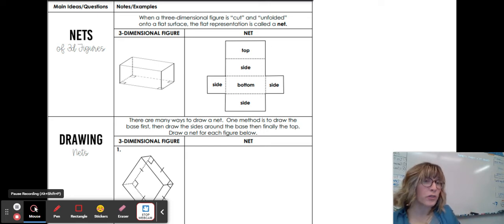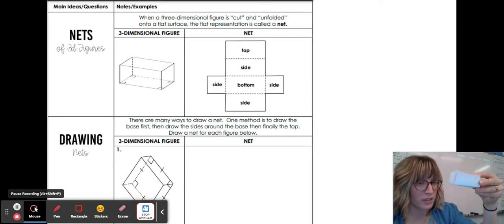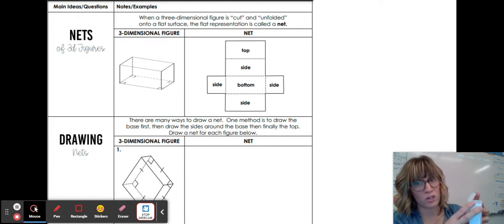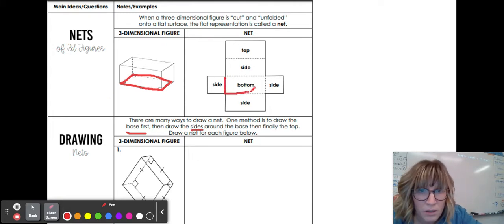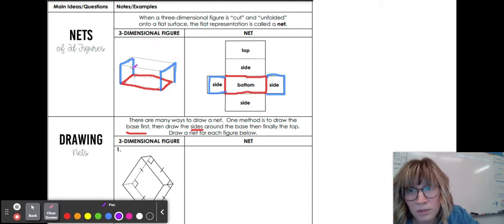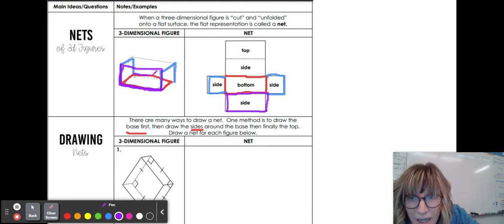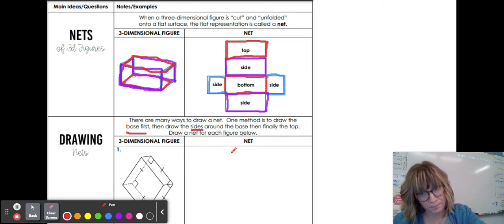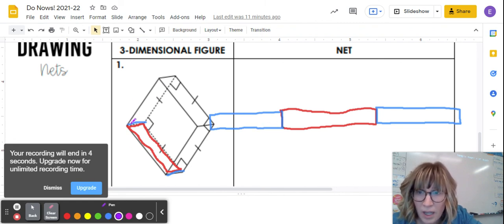Nets of 3D Figures, Rectangular Prisms